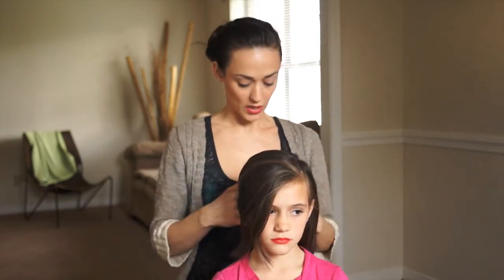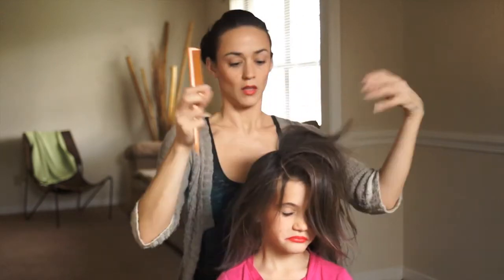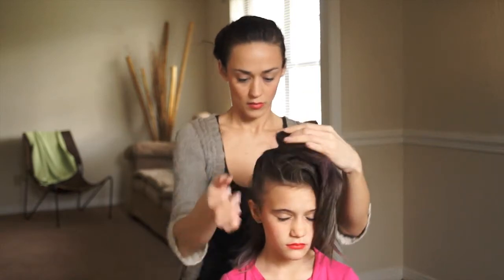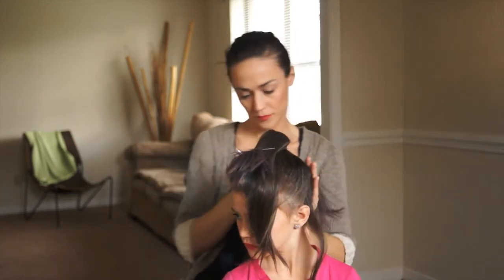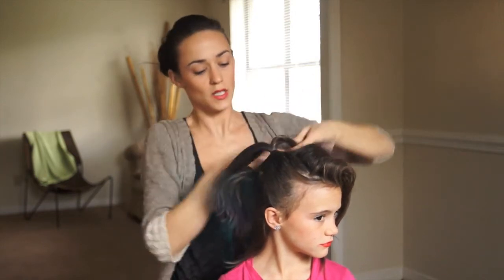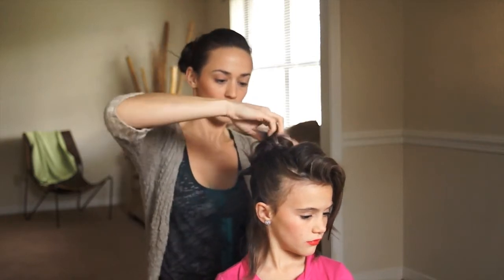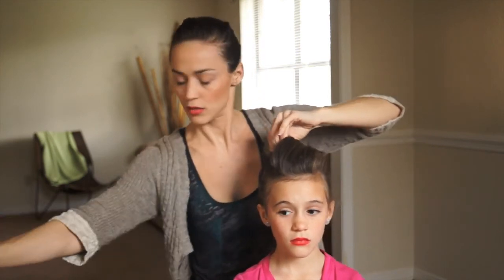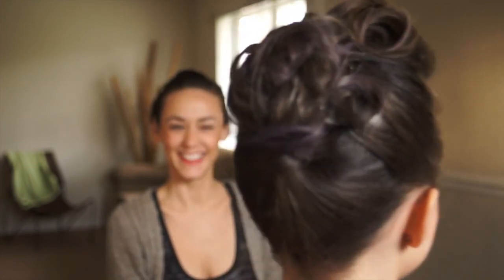Simple Kid's Updo for Thick Hair